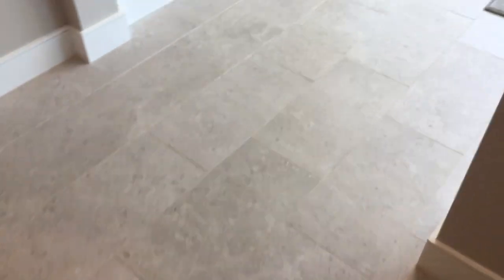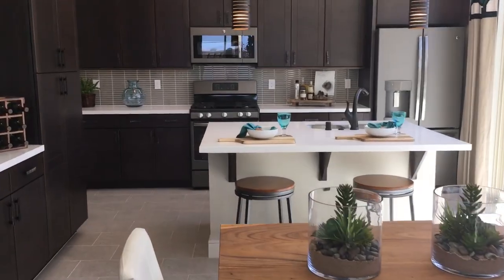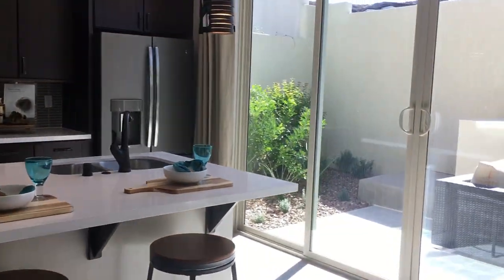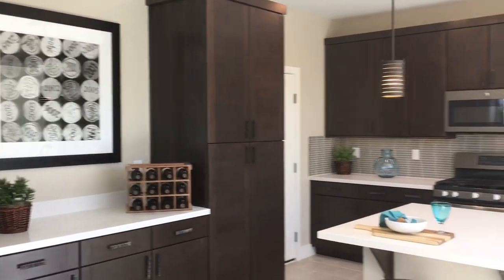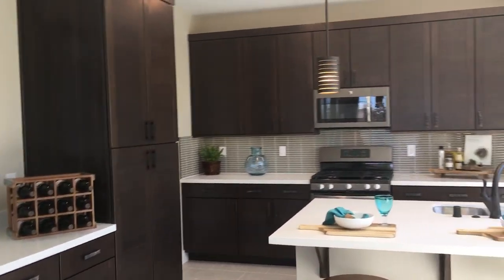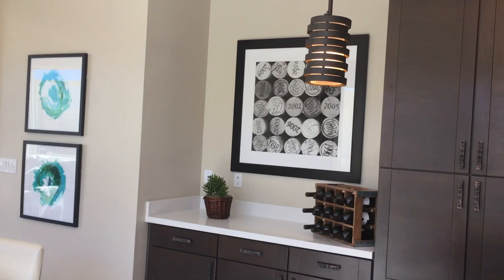Lennar New Homes For Sale Green Valley Henderson, Nevada.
See All Active Homes For Sale In Las Vegas, Nevada.